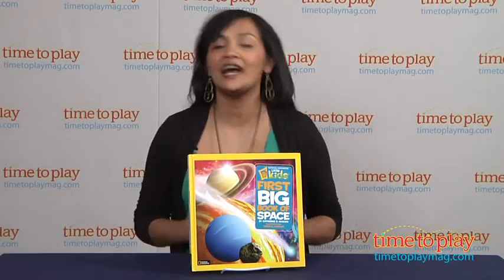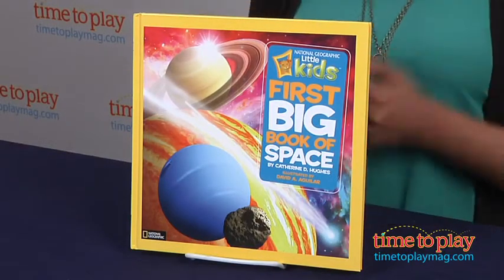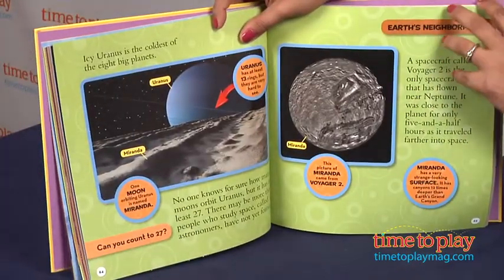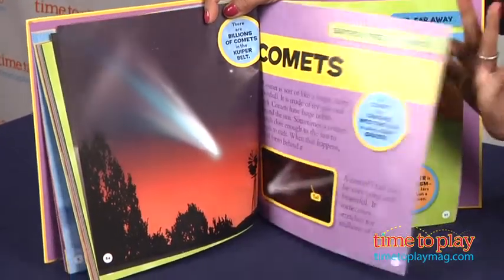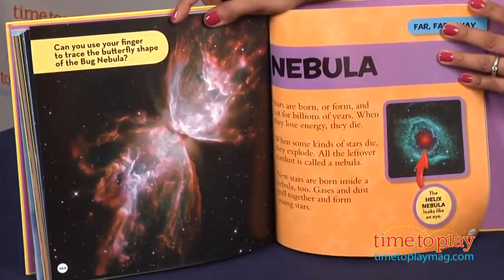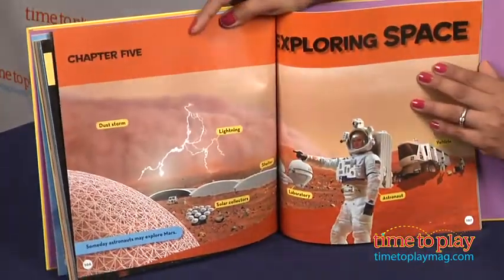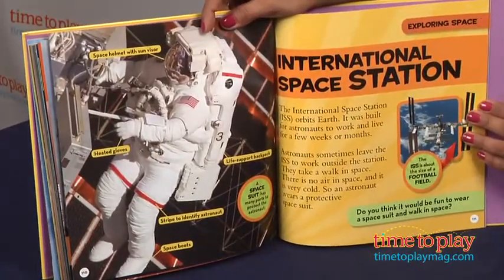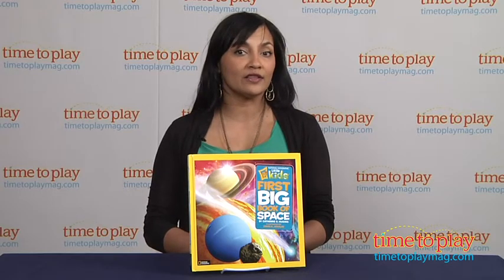National Geographic Little Kids First Big Book of Space published by National Geographic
For the full review, where it's in stock, and how much it costs,

The National Geographic Little Kids First Big Book of Space features colorful pages with illustrations by David A. Aguilar and simple text by Catherine D. Hughes. The 128-page hardcover book gives young kids information about the planets, the sun, the moon, rockets, and more. The book is divided into five chapters: Looking Up From Earth; Earth's Neighborhood; Earth's Other Neighbors; Far, Far Away; and Exploring Space. The book explains the basic concepts of space, beginning with what is most familiar to kids and expanding out into the universe.